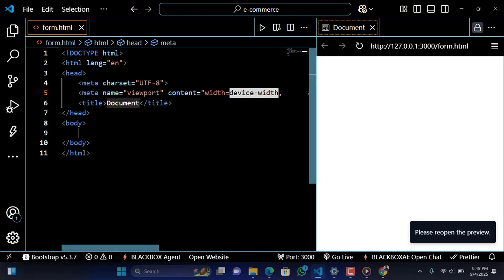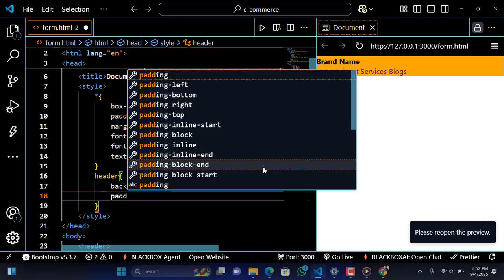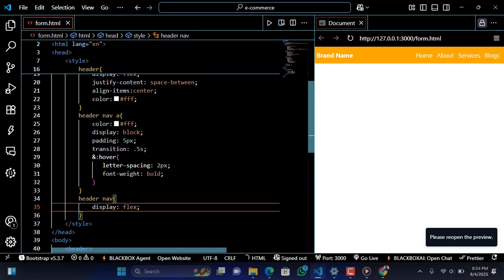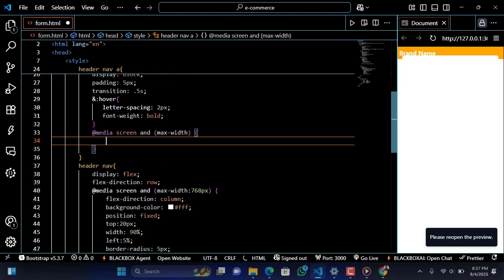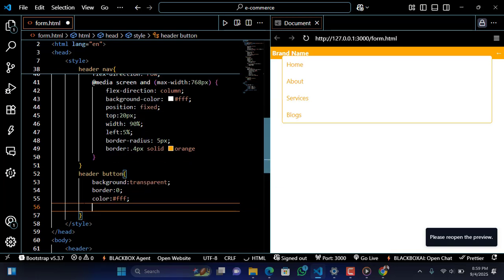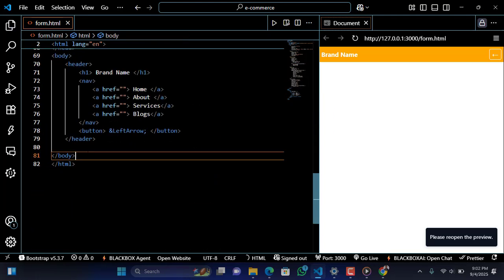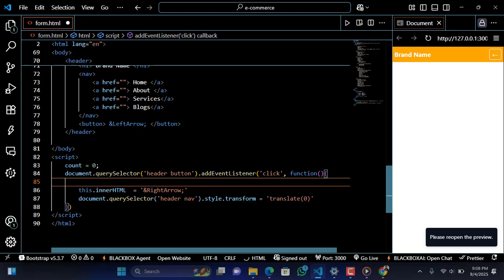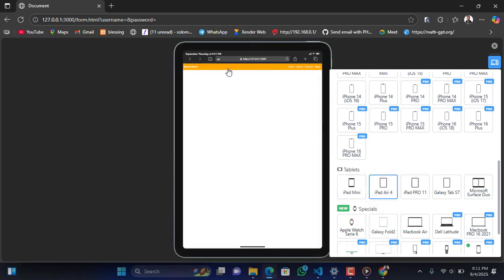How to Create a Responsive navigation bar With HTML, CSS and JavaScript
Learn how to design a responsive navigation bar using HTML, CSS, and JavaScript!
In this beginner-friendly tutorial, we walk you through building a clean, functional nav bar that works seamlessly across all screen sizes—from desktop to mobile. You’ll learn how to style the menu with CSS and add interactivity with JavaScript to create a mobile toggle (hamburger menu).

What You'll Learn:
- Structuring the nav bar with HTML
- Styling and layout with CSS (including media queries)
- Adding JavaScript for toggle functionality

🎯 Improve your front-end skills and build a key component used in every modern website!